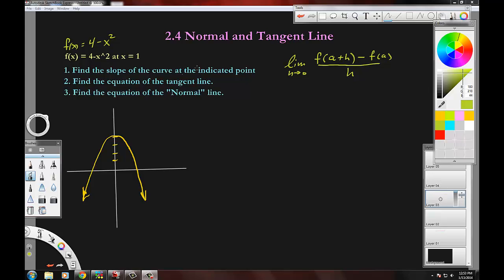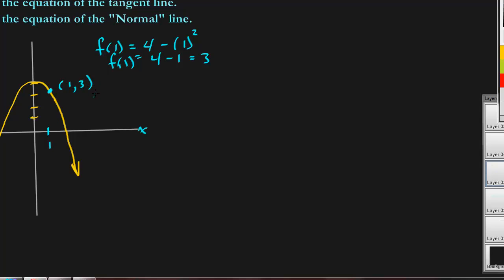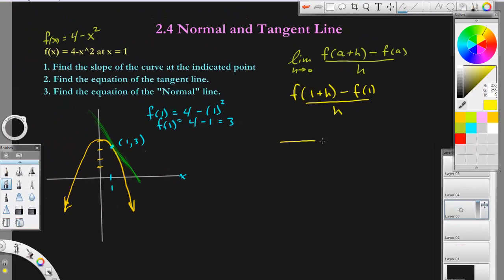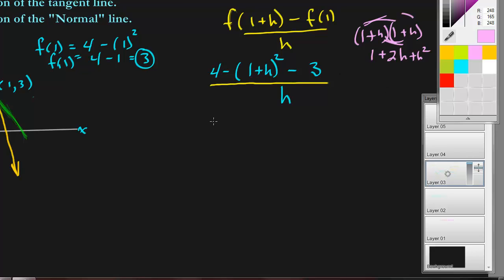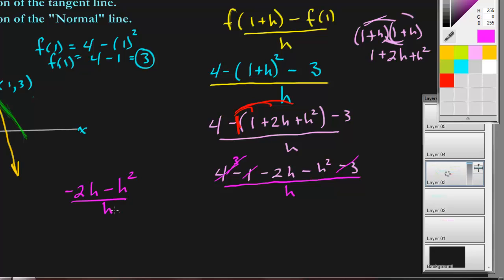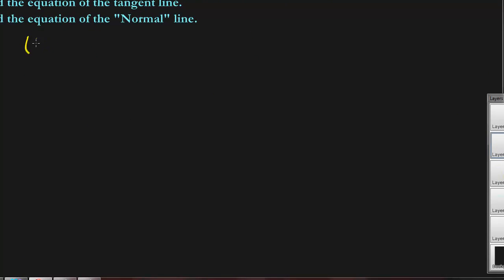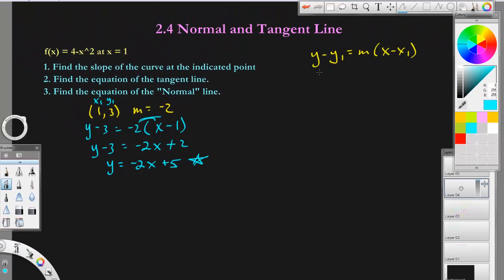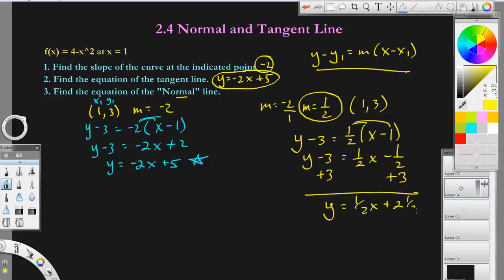calculus 2.4 Normal and Tangent Lines